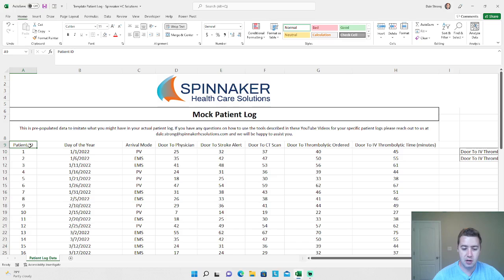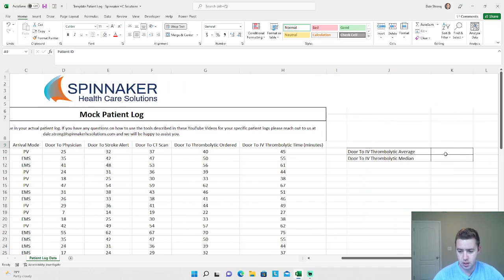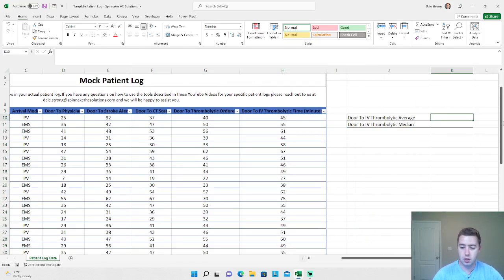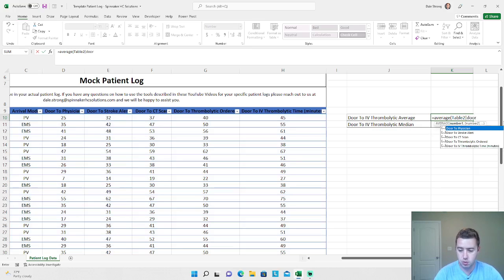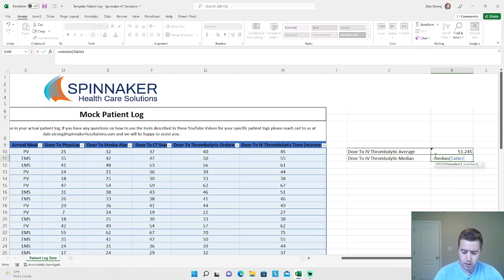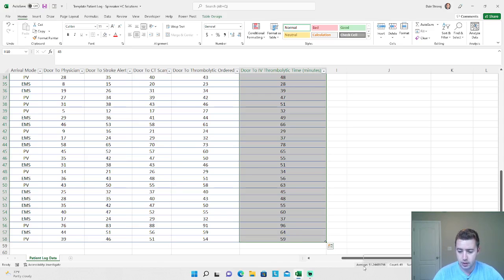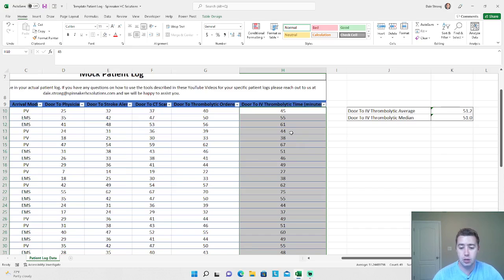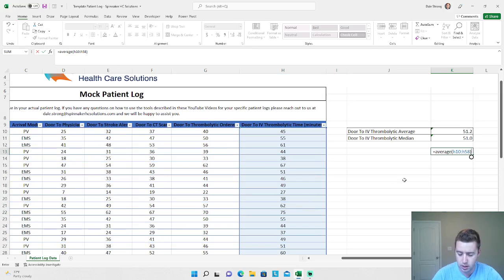Calculating the Average and the Median of a Dataset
​@SimplifyStroke  Excel Tutorial On How To Calculate The Average And Median Of A Dataset

One area of focus for a program coordinator is knowing their program's data inside and out. Part of this is always knowing your average and median values of a process metric. This is really easy to do within Excel

The functions used here are the AVERAGE and MEDIAN functions. We will also show you how to really quickly see the average of a dataset by selecting the data your interested with your cursor and Excel will automatically show you the average